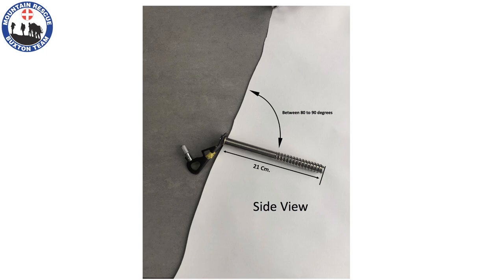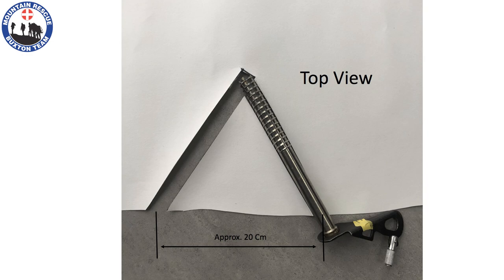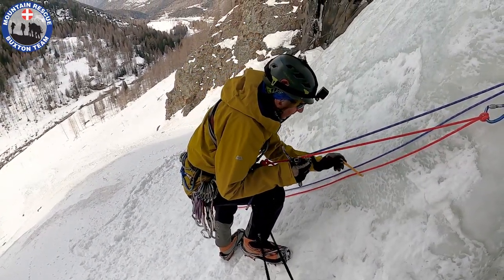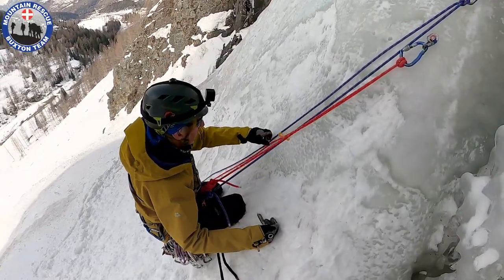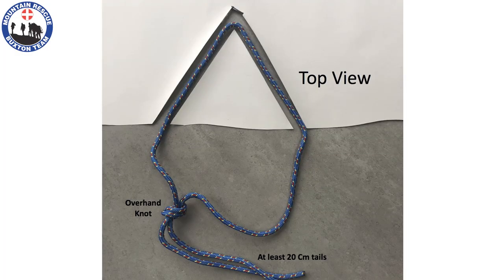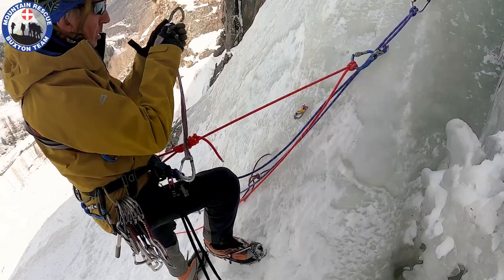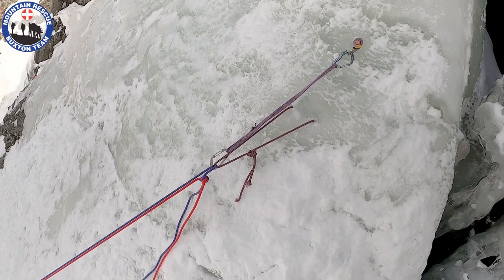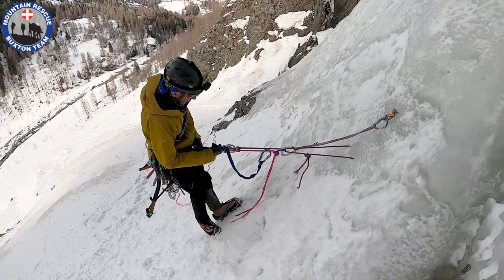Ice CLIMBING in ITALY | Mountain RESCUE team members enjoy a week on FROZEN waterfalls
Buxton Mountain Rescue team members train regularly in the mountains on snow and ice so as to be ready to perform rescues in icy snow conditions. In this video, team member and mountain guide Peter demonstrates setting up an ice belay called an Abalakov whilst on a previous climbing holiday in the Italian Alps.

An Abalakov ice belay is used when the ice is strong enough and you don't want to leave any ice climbing hardware behind. It is used primarily for constructing Abseils (Rappelling). Two interconnecting holes are made using long ice screws. A 1.5m length of 6mm to 7mm rope is threaded through the holes and tied with an overhand knot. The climbers abseil from the thread.

The thread is backed up by an ice screw until the last climber comes down taking the back up screw with them and depends just using the thread. The rope is pulled down afterwards leaving the thread in the ice.

This video is for information only and is not intended as a training video.